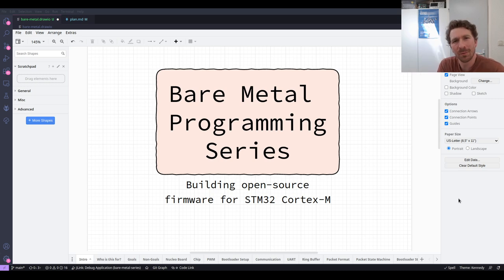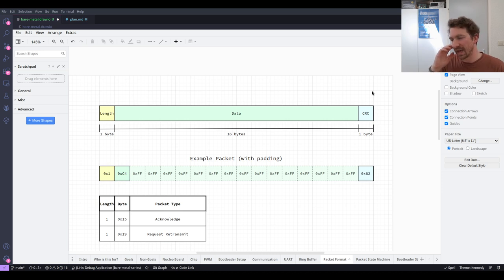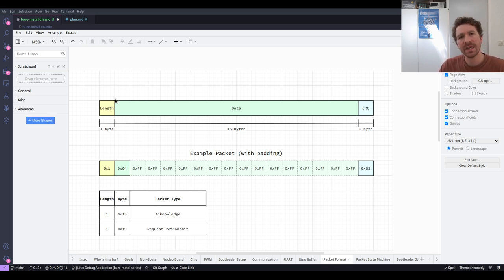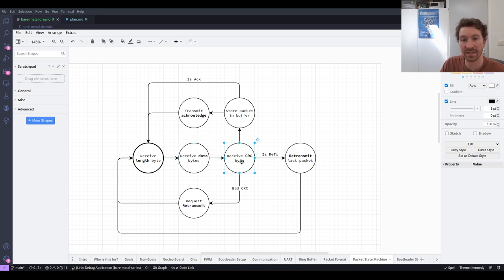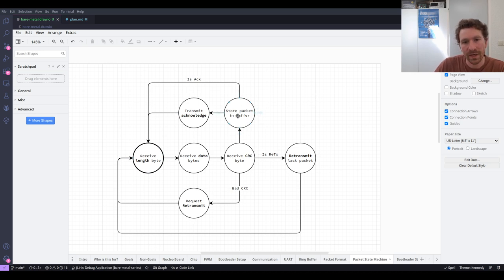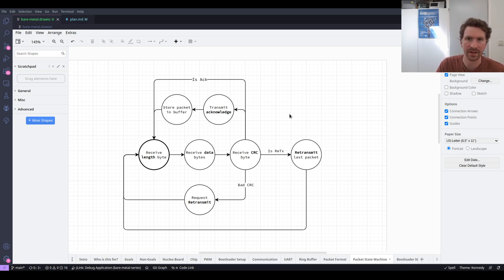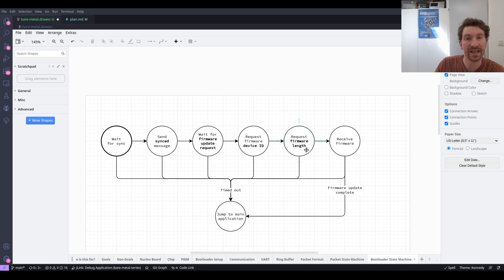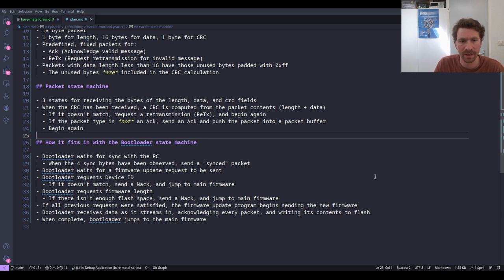Designing A Packet Protocol :: Bare Metal Programming Series 7.1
In this episode of the bare metal programming series, we're going over the design of a packet protocol, that runs on top of the UART physical layer we've been building up over the last few videos.
This protocol consists of a binary packet format, which includes a mechanism for validating the integrity of a packet, as well as a state machine for processing incoming packets, validating them, and automatically requesting retransmission if the packet fails the check.

=[ 🔗 Links 🔗 ]=